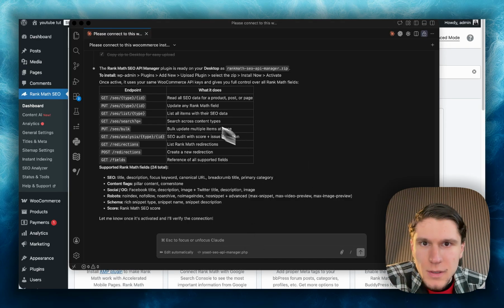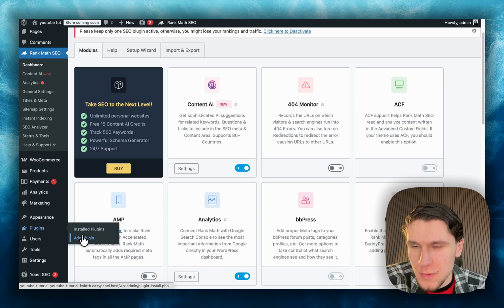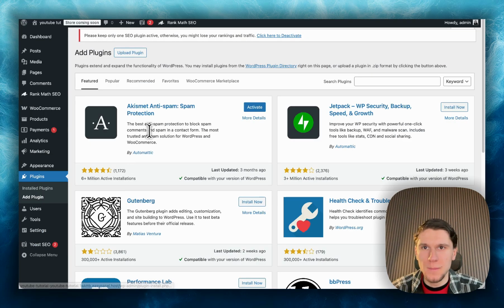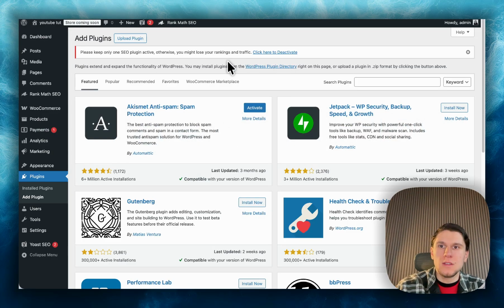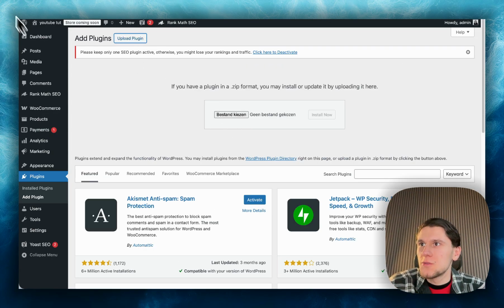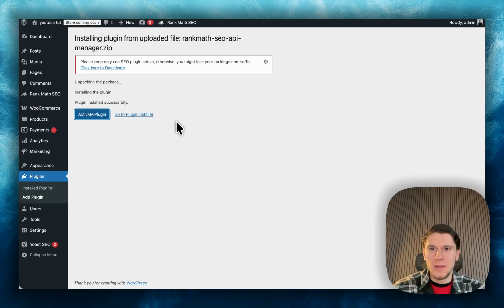How to Connect Claude Code with RankMath for WordPress SEO (Fast Setup)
In this video, I show how to connect Claude Code to RankMath so you can automate WordPress SEO tasks smarter and faster.

You’ll see how to set up secure access, configure content prompts, and generate SEO-friendly updates with less manual work.

Perfect for builders who want higher quality SEO output without slowing their workflow.